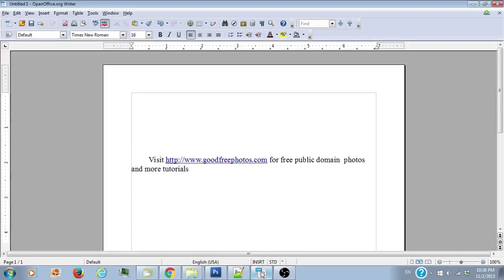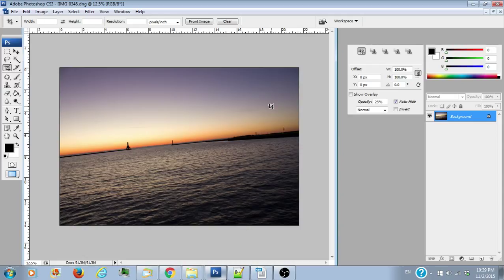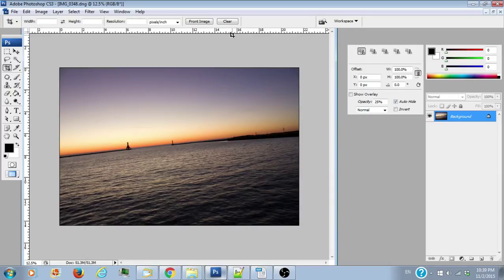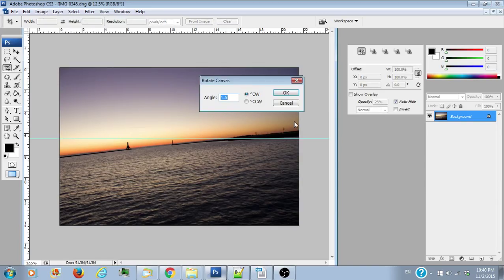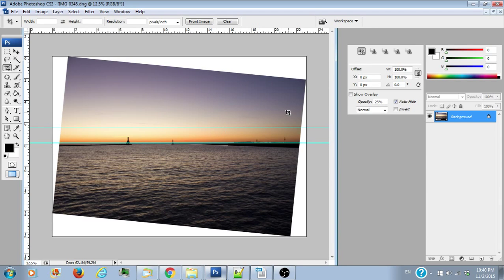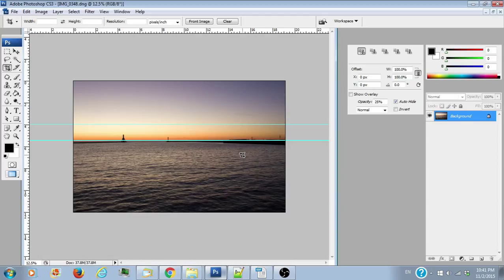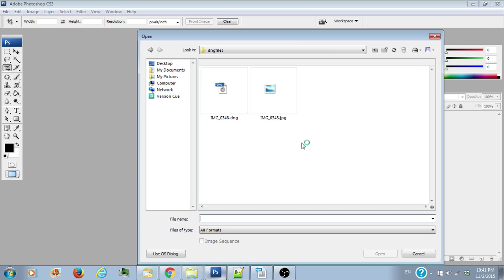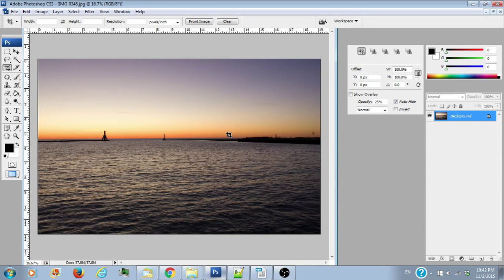Photoship tutorial, how to fix slanted photos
Today we show everyone how to fix photos that are slanted when they are taken